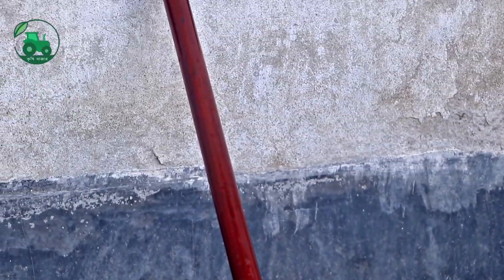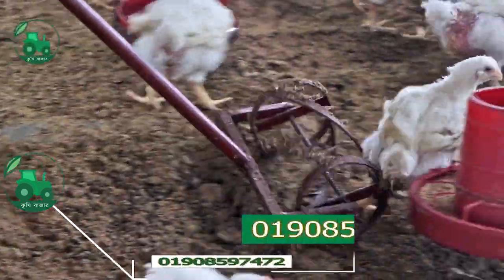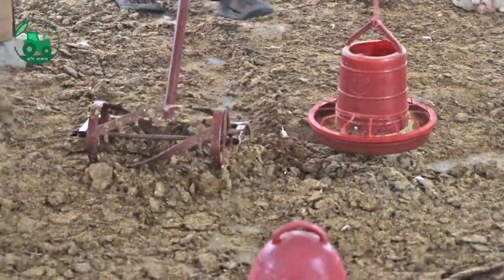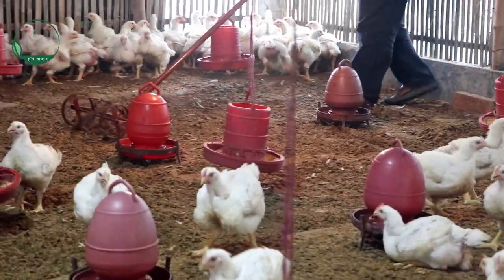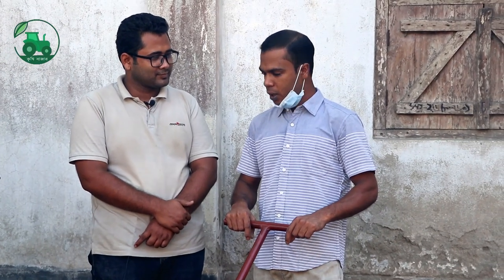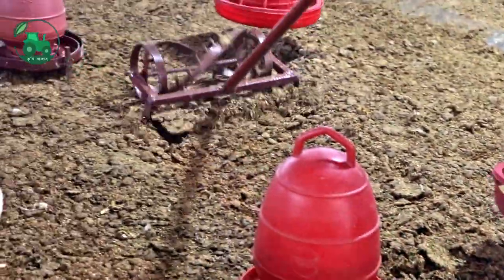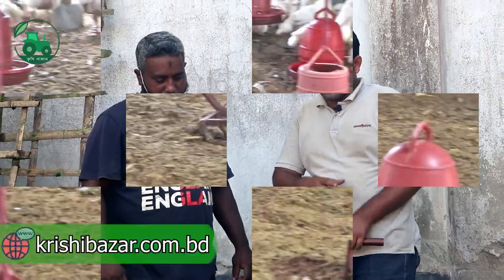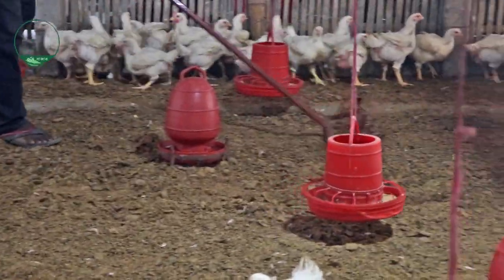পোলট্রি লিটার ম্যানেজমেন্ট করার যন্ত্র। পোলট্রি রেকিং মেশিন। Poultry raking machine । কষি বাজার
যাদের পোলট্রি খামার আছে তারা জানেন লিটার(মুরগির বিষ্ঠা) ম্যানেজমেন্ট করা কত কঠিন এবং কষ্টকর । আমরা এই কষ্ট কমানোর জন্য এই র‍্যাকিং মেশিনটা তৈরি করেছি । আপনারা ব্যবহার করে দেখতে পারেন আমরা কথা নয় কাজে বিশ্বাসী ।
পোলট্রি র‍্যাকিং মেশিন (ম্যানুয়াল)
মুল্যঃ  ২৫০০ টাকা ।
অর্ডার করতে কল করুনঃ ০১৯০৮৫৯৭৪৭১,০১৯০৮৫৯৭৪৭২
সুবিধাঃ
১ । পোলট্রি র‍্যাকিং মেশিন (ম্যানুয়াল) এটি খুব সহজেই সবাই ব্যবহার করতে পারবে ।
২। এই প্রোডাক্টির সাহায্যে খুব সহজেই লিটার পরিস্কার বা লিটার ম্যানেজমেন্ট করা যায় ।
৩। এটি খুব হালকা বহন করতে সুবিধা ।
৪। হুইল এর সাথে একটি ছোট হুইল লাগানো আছে যার সাহায্যে খুব সহজেই দিক পরিবর্তন করা যায় এবং পিছনে একটি ধারলো ব্লেড বা নিরানির ফলা লাগানো আছে যার সাহায্যে লিটার পরিস্কার করা সম্ভব।
৫। লিটারের ভেজা ভাব দূর করে । রোগ প্রতিরোধ ক্ষমতা বাড়ায়।
বৈশিষ্ট্যঃ
* নেট ওজন = ৪ কেজি।
* স্টিক এর দৈর্ঘ্য = ৪ ফিট।
* রেকিং ওয়ার্ক ডায়া = ৩ ইঞ্চি ।
* স্টিক হ্যান্ডেল = ১ ফিট ।
* রেকিং পয়েন্টার = ১৫ ইঞ্চি।
* কাজ করবে = ২ ফিট জায়গা জুরে ।
* রেকিং ওয়ার্ক এরিয়া = ১ ফিট।
* রেকিং পাতি = ৩ টা ।
* রেকিং দাঁত = ৮ টা।
* রেকিং হুইল = ১ টা।
* মেইড ইন = বাংলাদেশী।
অর্ডার করতে চাইলে পরিবহন খরচ সমপরিমান অথবা প্রায় ৫০০-১০০০ টাকা বিকাশ,রকেট বা ব্যাংকের মাধ্যমে পাঠাতে হবে এবং বাকি টাকা যে কোন পরিবহনে ক্যাশঅন ডেলিভারীর মাধ্যমে নিতে হবে।
পেমেন্টঃ
অফিসের ঠিকানাঃ
প্রধান কার্যালয়ঃ বাসা-৫১/১,সালেমা খাতুন রোড-৭,রাধাবল্লভ,সদর, রংপুর-৫৪০০
কৃষি পন্য ও সেবা নিতে ভিজিট করুন :